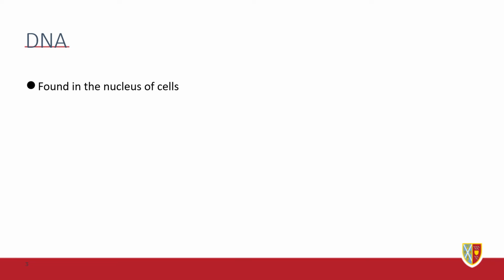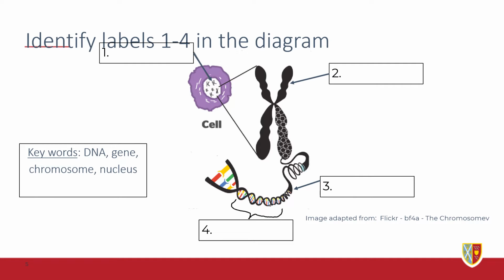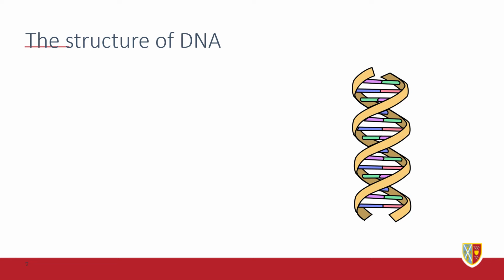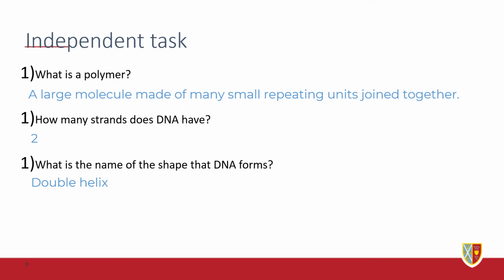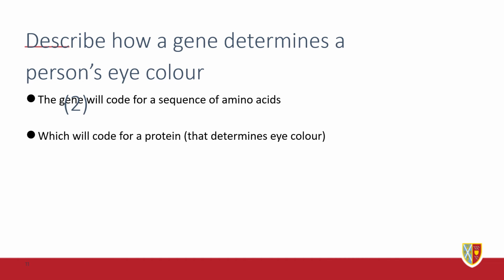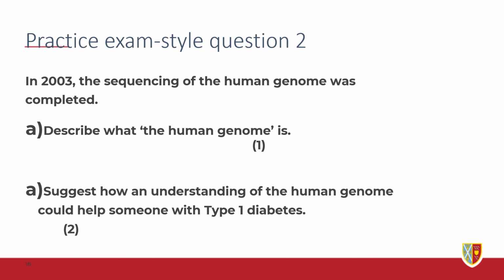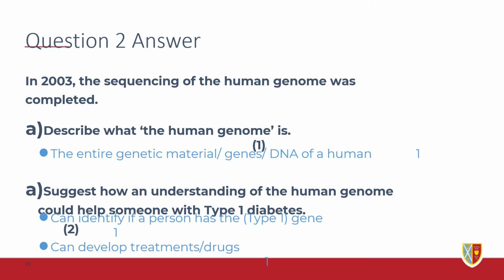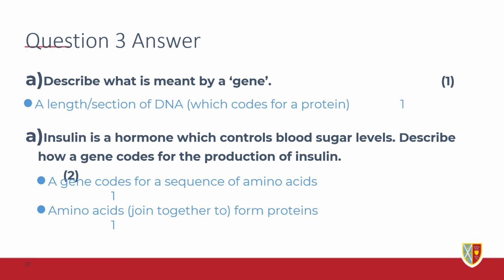GCSE Biology DNA Chromosomes and the Genome